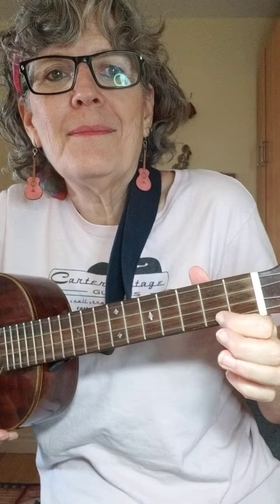Use a pick or not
Do you have to use a pick to strum?